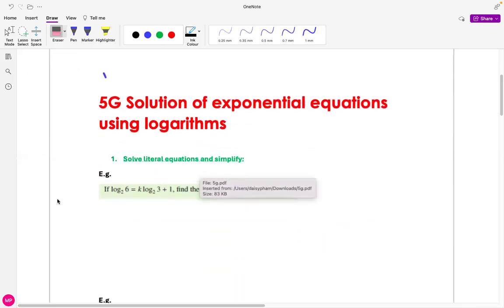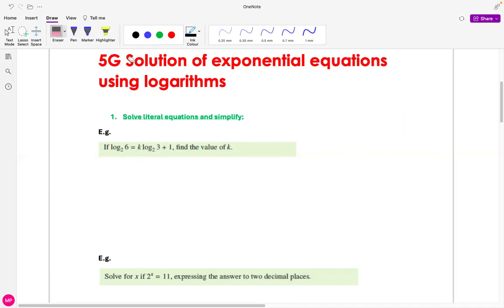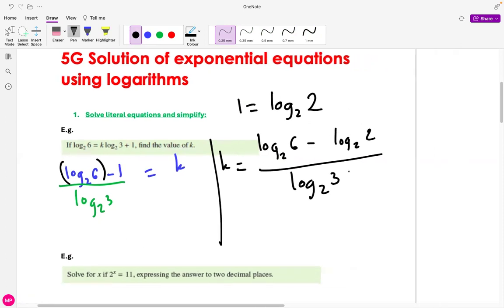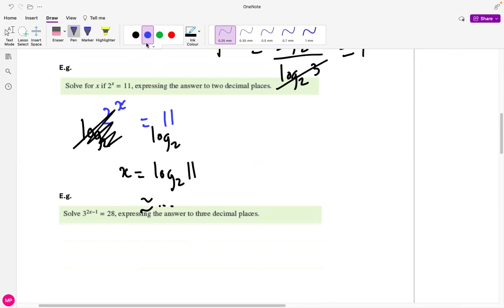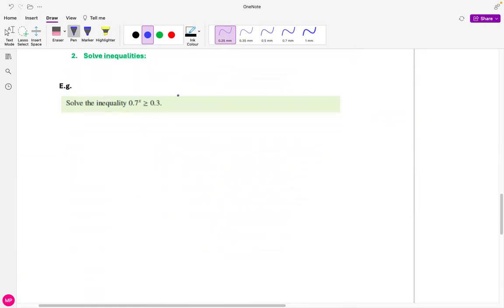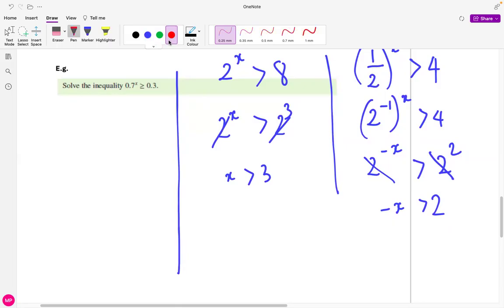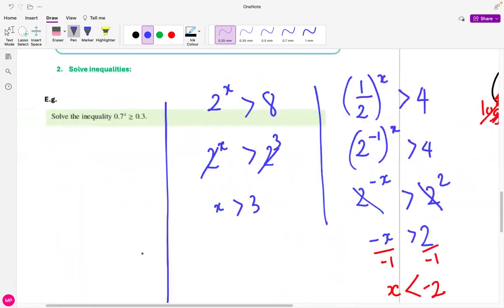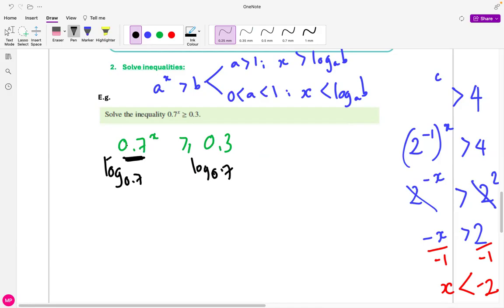How to find solutions of exponential and log equations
Solve exponential equations using logs
Solve exponential inequations/inequalities using logs